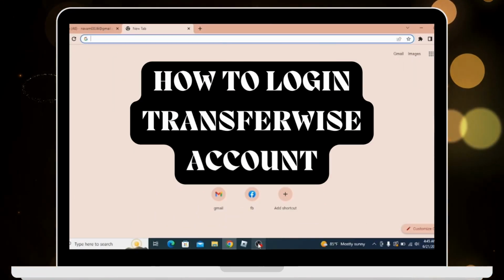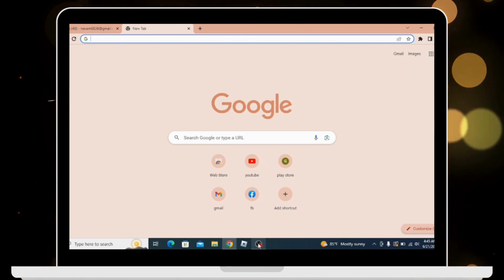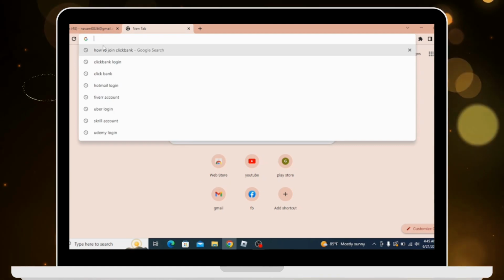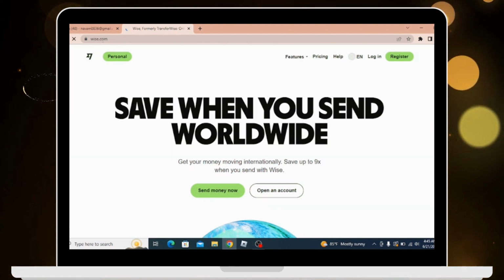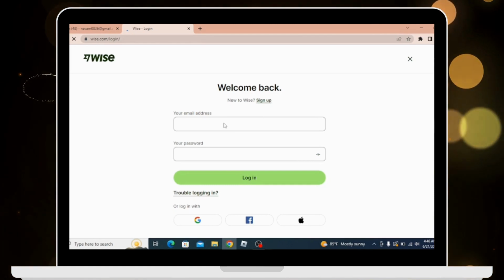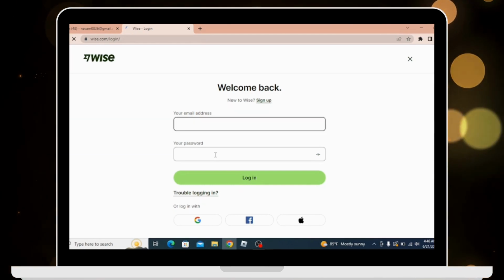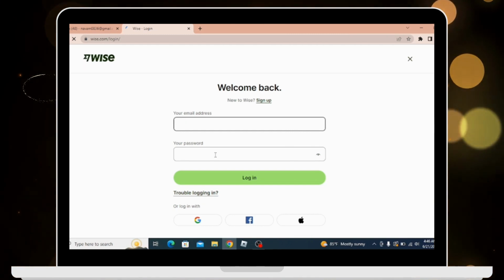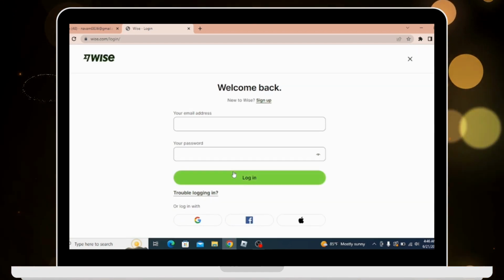How to Login TransferWise Account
Welcome to QuickFixTutorials! In this tutorial, we'll guide you through the process of logging in to your TransferWise account. Whether you're a new user or returning customer, it's essential to know how to access your TransferWise account securely. We'll walk you through the step-by-step login process, including account authentication and entering your login credentials. With our comprehensive guide, you'll be able to sign in to TransferWise effortlessly and manage your account with ease. Join us as we explore the ins and outs of the TransferWise login procedure and ensure a seamless experience.